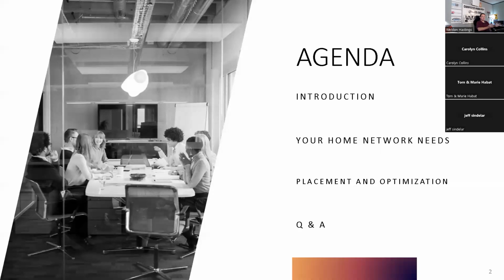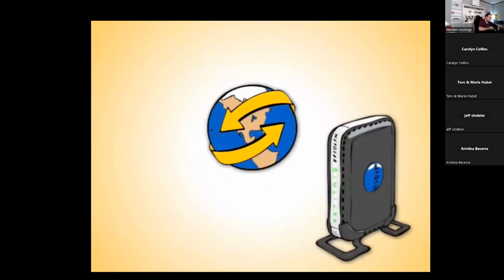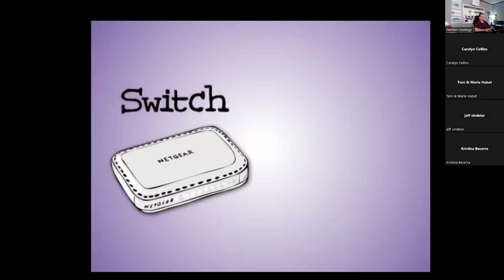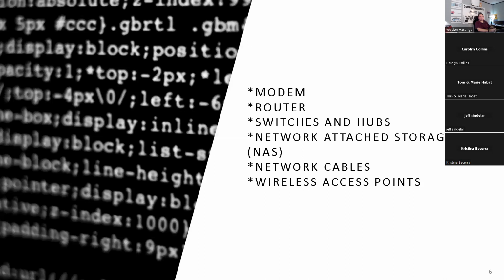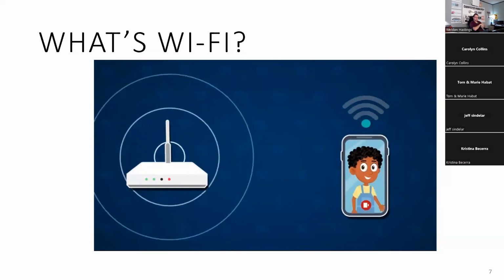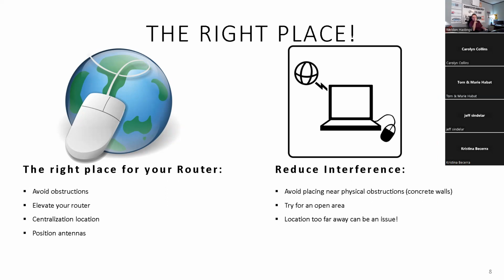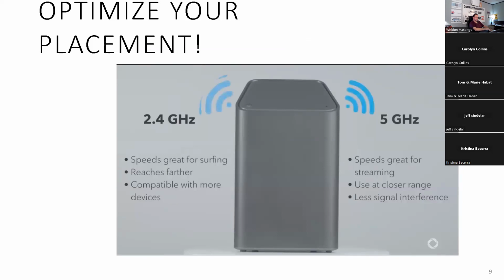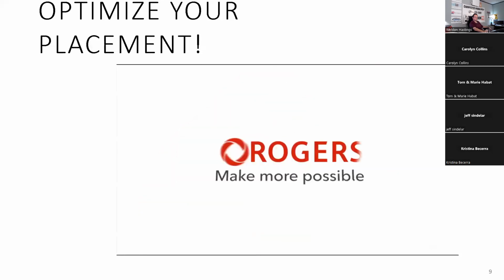Home Network Setup and Optimization